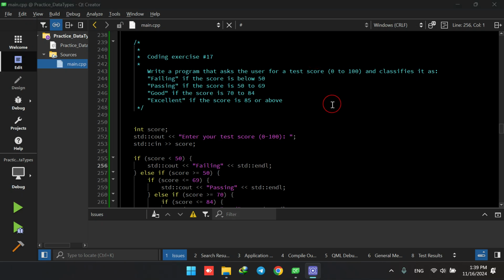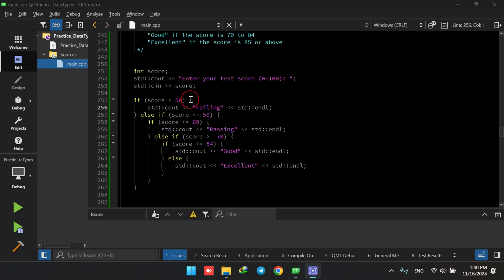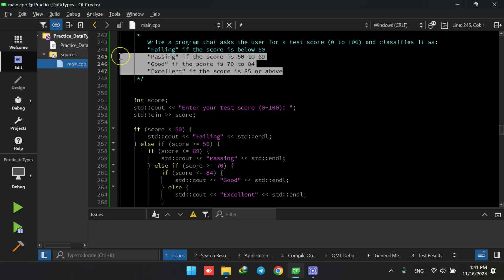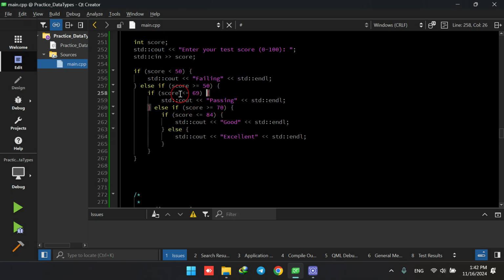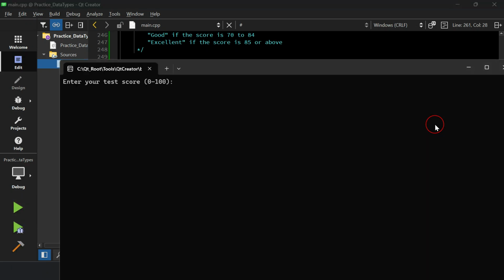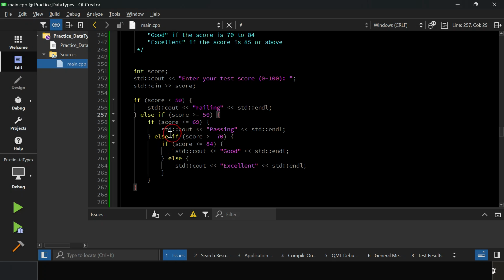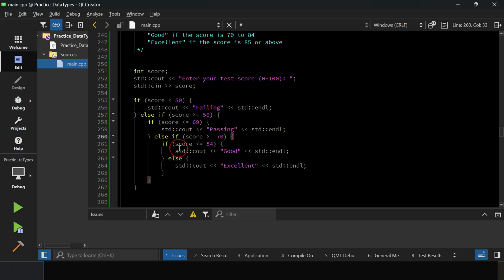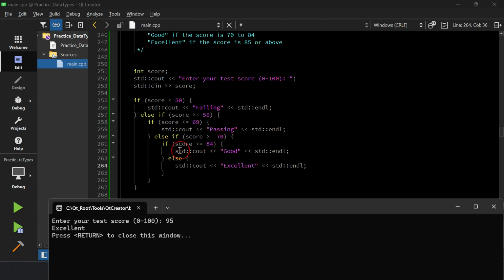If-else conditions in C++ (Part 10)